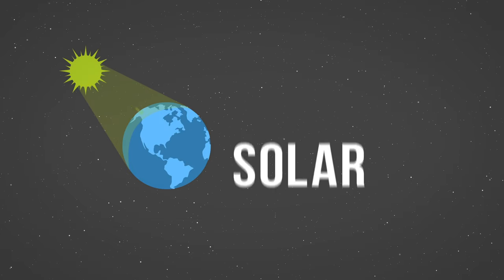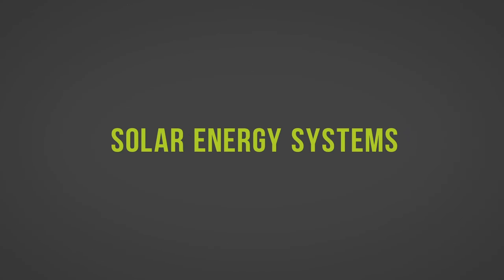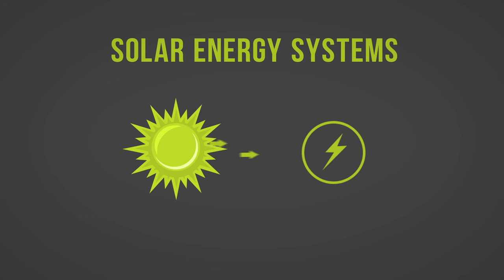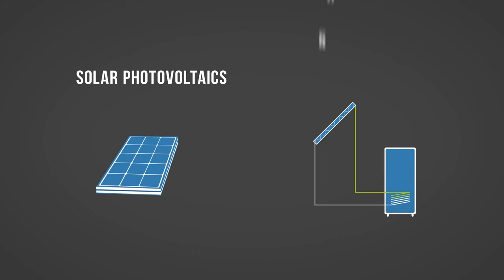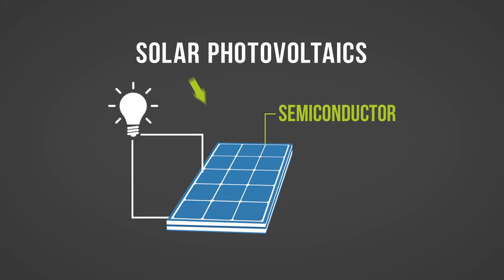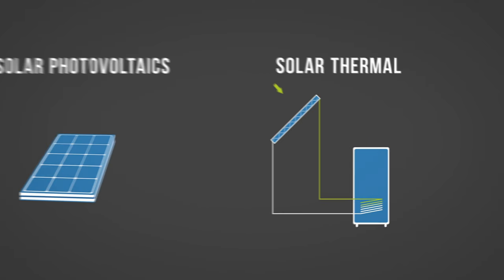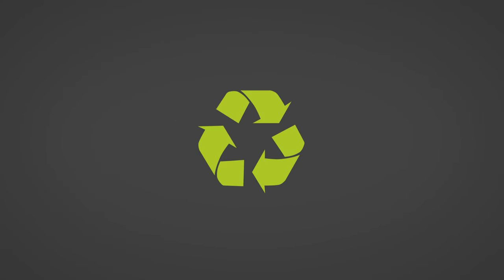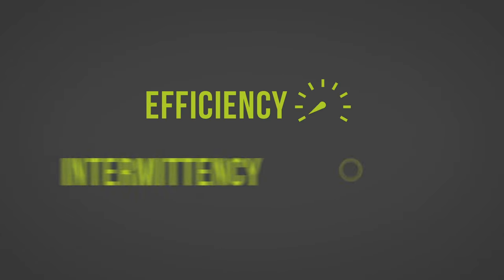Solar 101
Solar energy refers to technologies that convert the sun's heat or light to another form of energy for use.
Learn more about solar energy and all types of energy